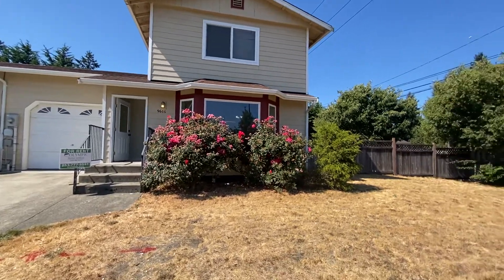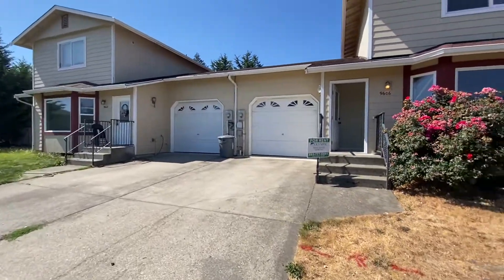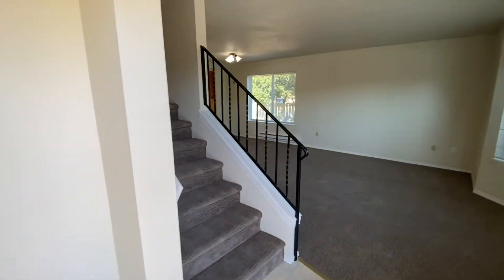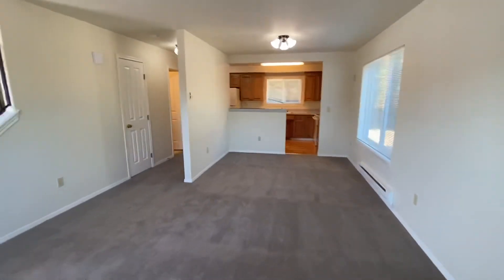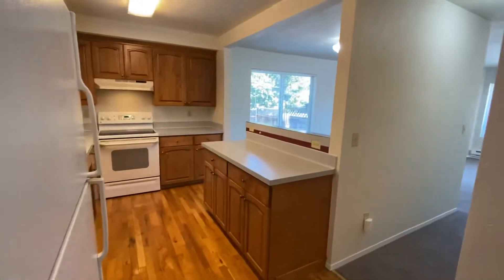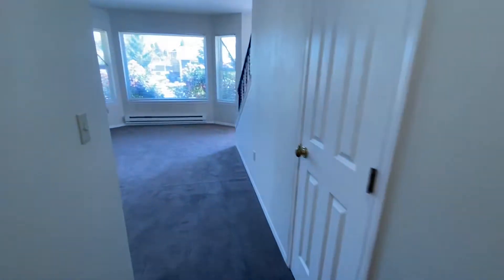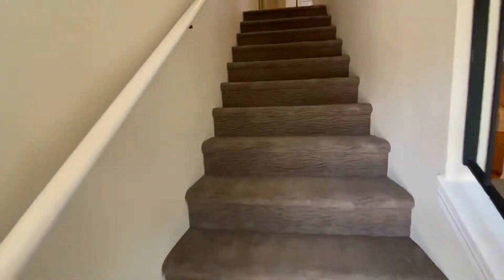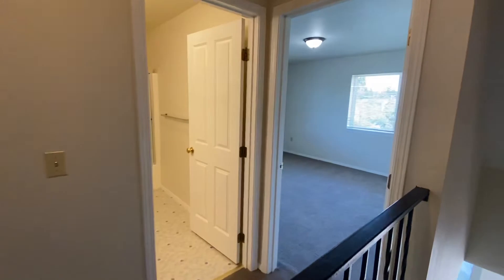Video Tour: 9606 16th Ave Ct S, Tacoma